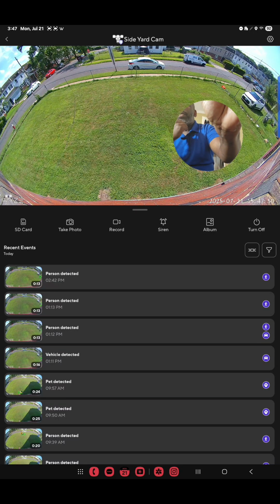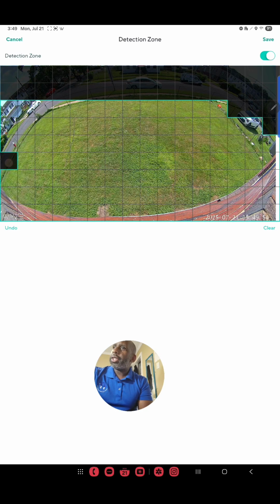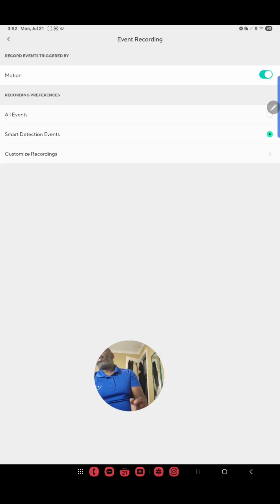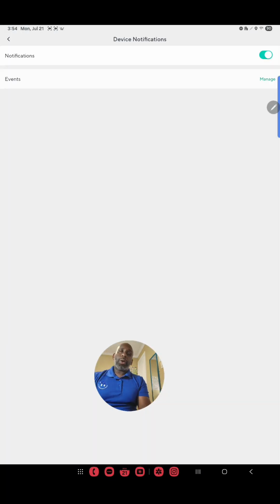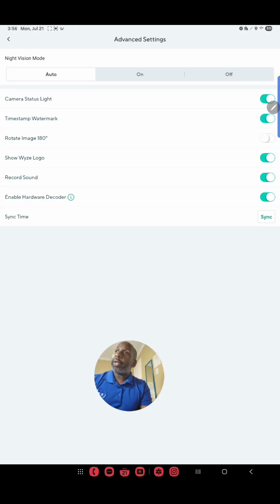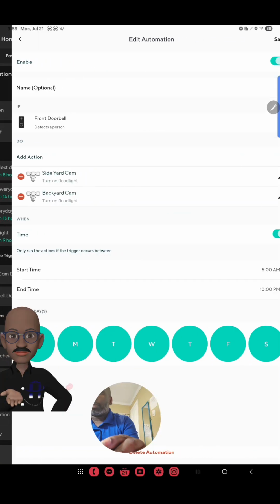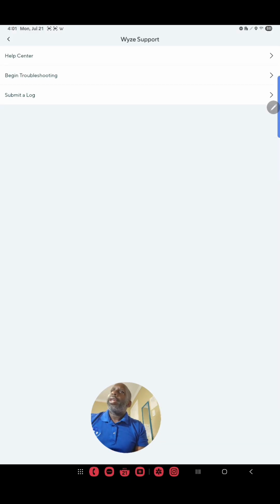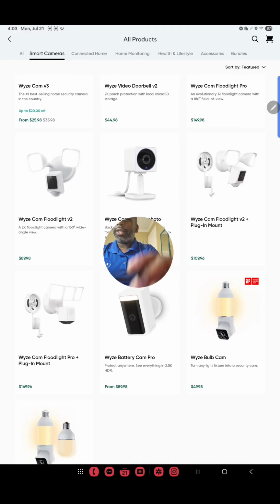Wyze Camera Settings Explained